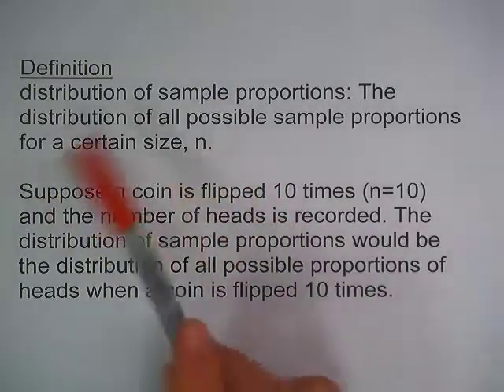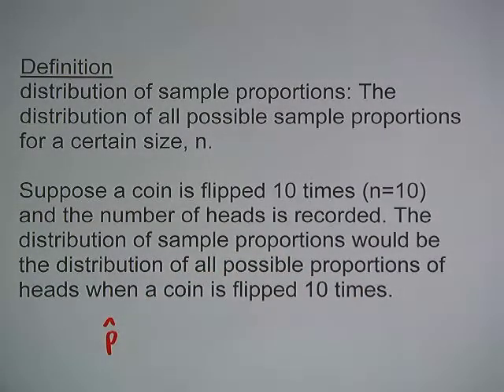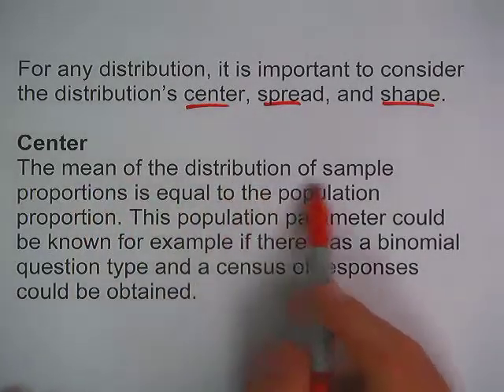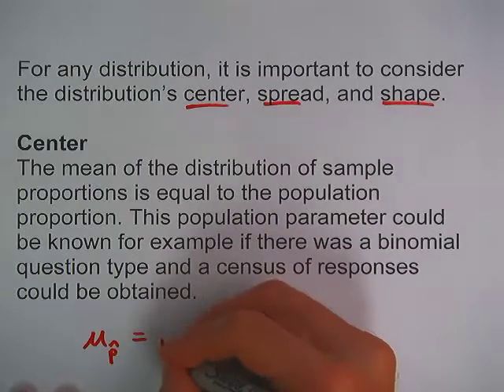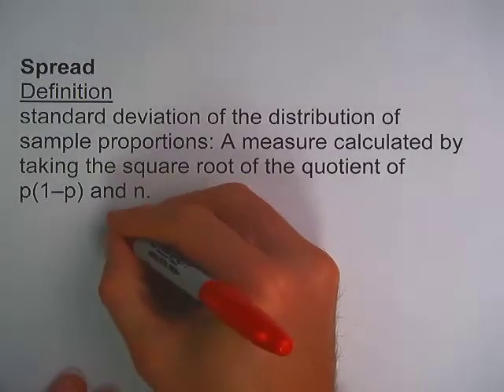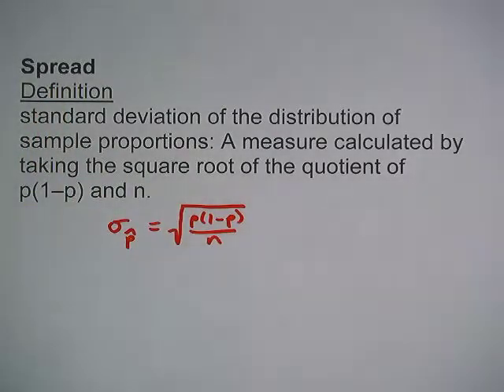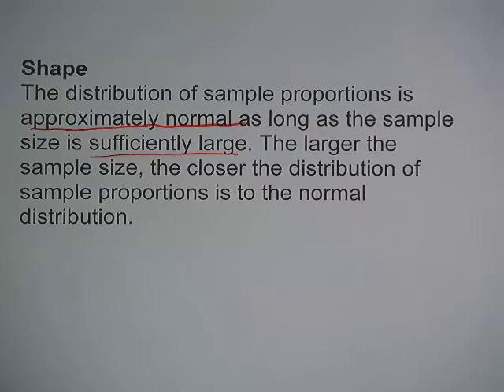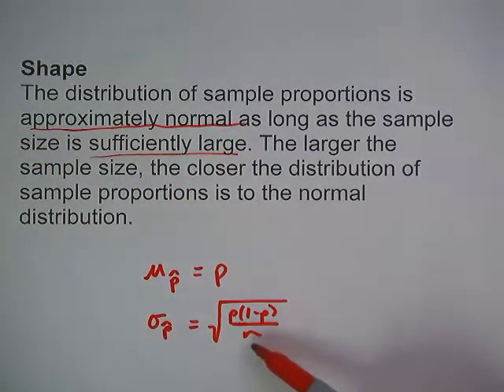6 1 6 Distribution of Sample Proportions